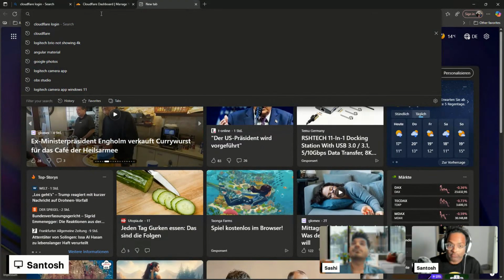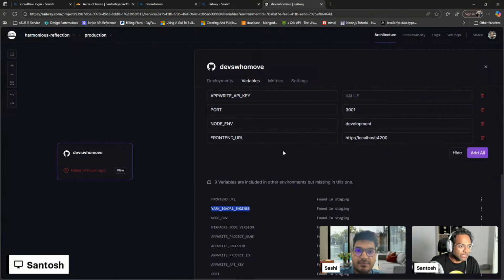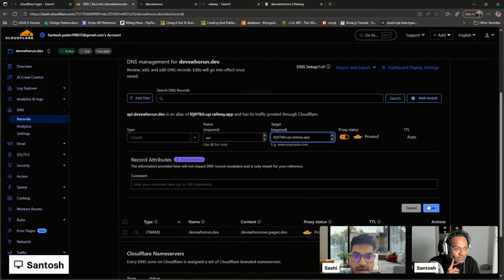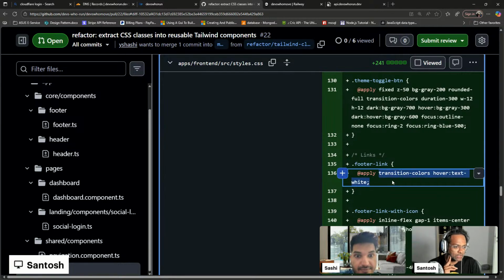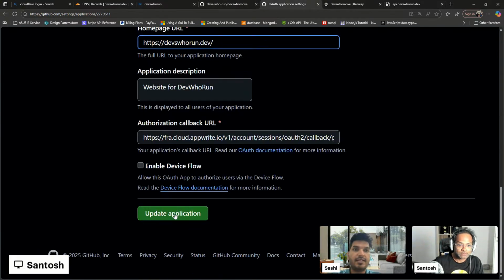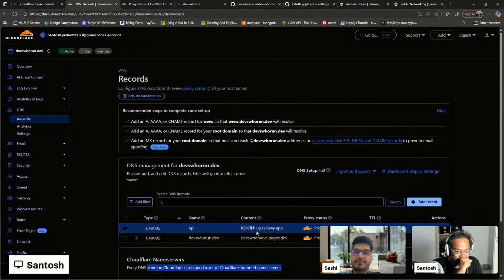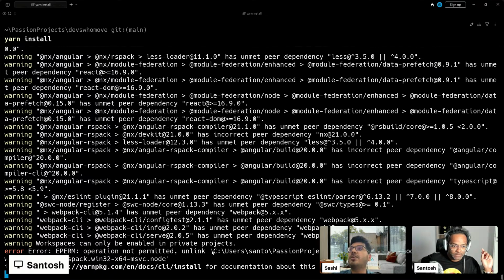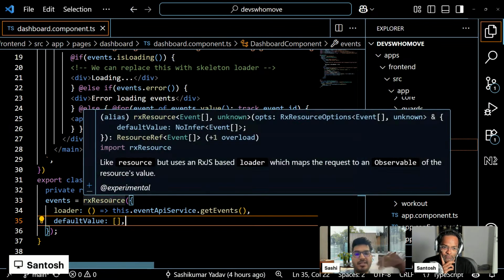Coding with Santosh, API deployment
"Coding with Santosh, API deployment" from the channel Tech Talks With Santosh, is a live coding session focused on deploying a back-end API to a subdomain and addressing related configuration and code issues.
​Here is a summary of the session:
​API Deployment Goal: The main objective was to set up a subdomain to deploy the existing APIs, which are hosted on Railway, and then connect the front-end website (devsuran.dev) to this new API endpoint [00:32].
​Railway Configuration: They configured the Railway deployment, ensuring the environment variables were correctly set for production, including updating the NODE_ENV [07:13].
​Subdomain Setup (DNS): They mapped the custom domain api.devsuran.dev in Railway and then configured the corresponding CNAME record in Cloudflare DNS [07:45].
​Troubleshooting DNS Propagation: They attempted to access the new API subdomain but found it was not active. They concluded that the DNS changes (CNAME record updates) were still propagating, which can sometimes take up to 72 hours [09:28]-[32:50].
​Code Review and Refactoring: While waiting for the DNS to propagate, they reviewed a Pull Request focused on refactoring CSS. The change involved grouping multiple utility classes (Tailwind CSS) into reusable, named classes (like page-container) using the @apply directive to clean up the component templates [12:16].
​Community Question: They addressed a question about managing CSS growth in large codebases, suggesting the use of SCSS to split styles into separate files (for variables, layouts, and generics) and to focus heavily on CSS reuse [15:50].
​Future Steps: They briefly discussed the need to update GitHub OAuth app redirects to accommodate the new production domain and touched upon new features in Angular, such as signal forms and the RX resource API for declarative data fetching [26:24].
​Conclusion: The session wrapped up early due to the delay in DNS propagation, with plans to connect the API and front-end once the subdomain becomes active [32:09].

we fixed the issue offline